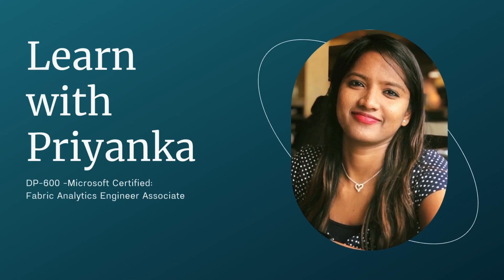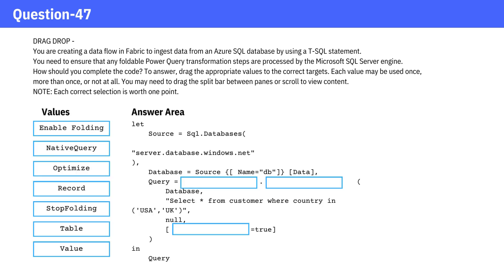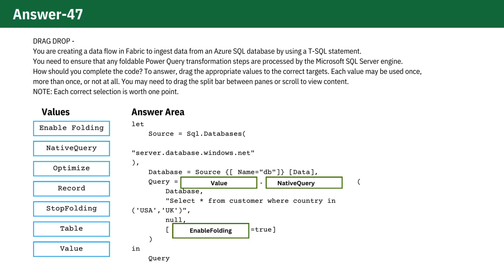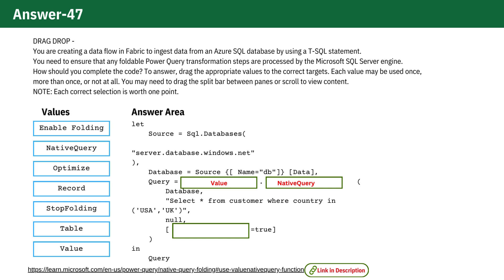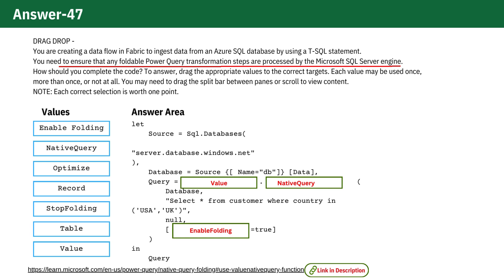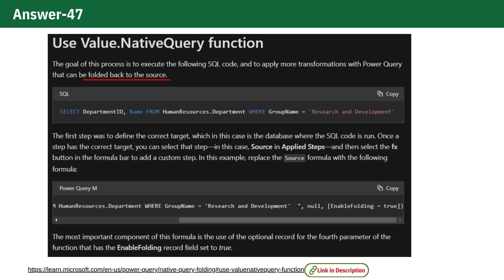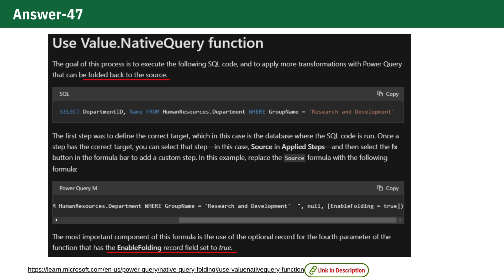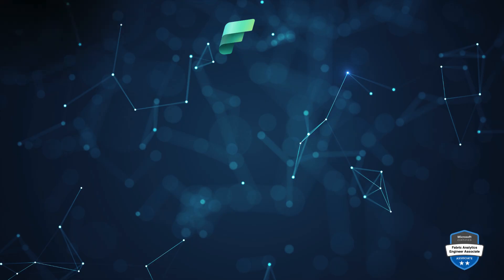DP-600 | Microsoft Fabric Analytics Engineer Associate Exam | Question-47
Question 47